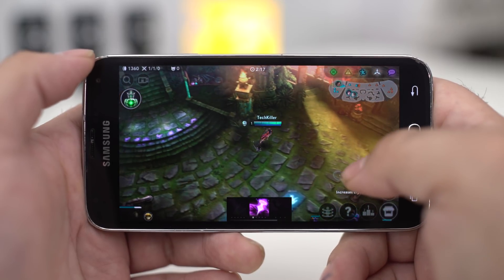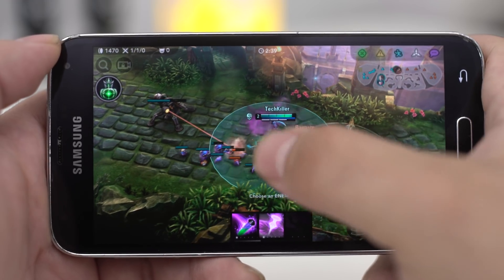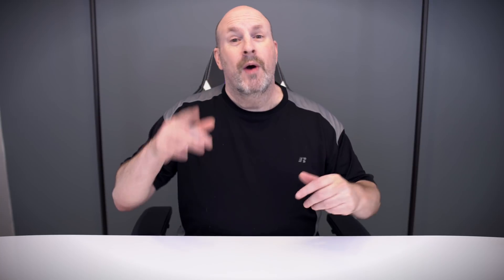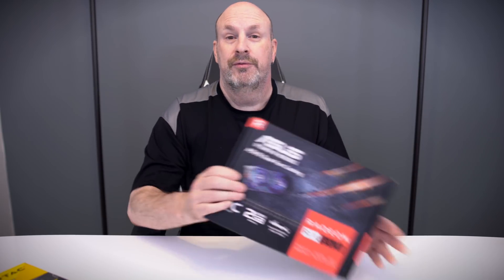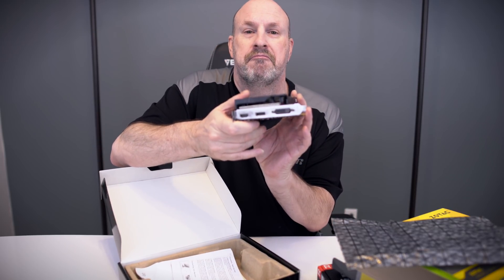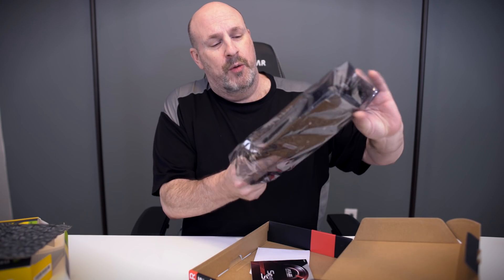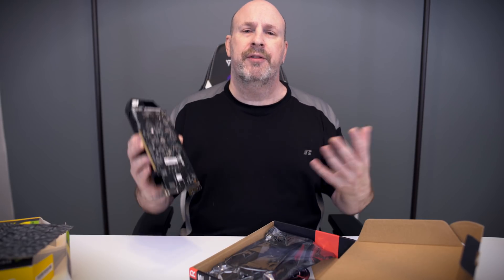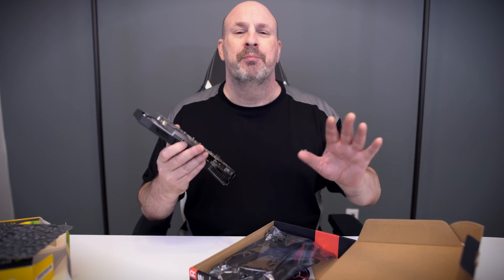How To Get A GTX 1050 Ti Or RX 560 For Under A $1 (Closed)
Get A GTX 1050 Ti Or RX 560 For Under A $1